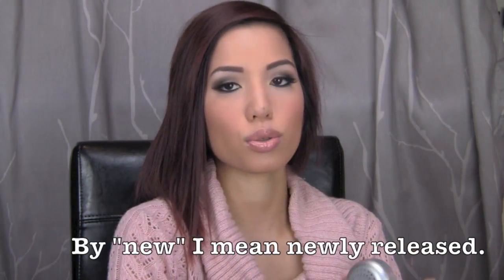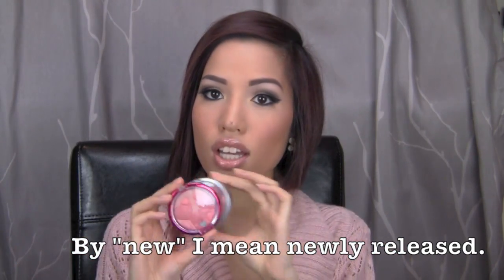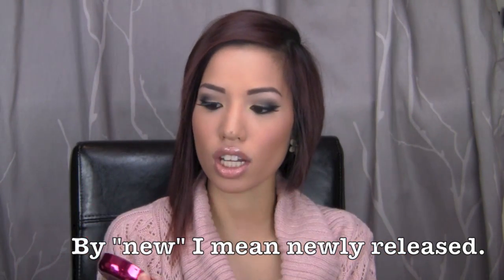New Drugstore Products Haul (with first impressions!)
I KNOW I KNOW.. SUPER CRAZY LONG!! I really gave a review on everything LOL
Try to enjoy?

Things Shown:
L'Oreal True Match Concealer in W4-5 & N1-2-3
Physician Formula Rosy Glow Mineral Wear Talc Free Blush
Physician Formula Happy Booster Blush in Warm
Wet n Wild Fergie Palette in
Wet n Wild Take on the Day Primer
Wet n Wild Fergie Gel Liner Metropolitan Nights
Wet n Wild Rose Golden Goddess Reflects Shimmer Palette

Lipstick Shades:
Fergie Daily
Bebot Love
Fuchinista
Ferguson Crest Cabernet
WHAT I'M WEARING:
SHIRT - F21
EYES: Mentioned in video.
LIPS: Fergie Daily Lipstick with Revlon Sunset Peach Lipgloss over.

FACE: Revlon Nearly Naked Foundation in #160
L'Oreal True Match Concealer in W4-5
Revlon Nearly Naked Powder in Medium

iMovie